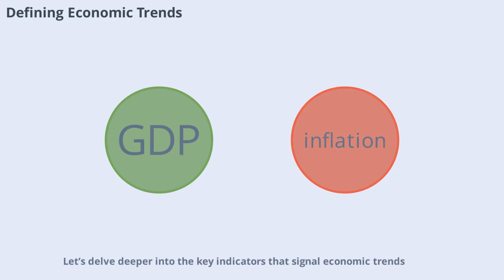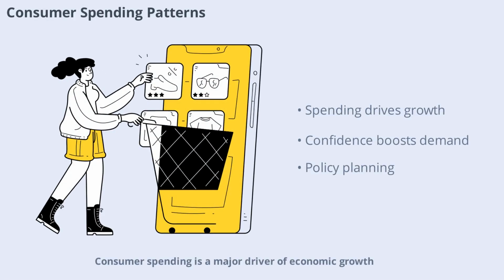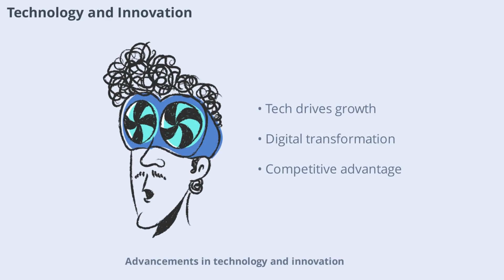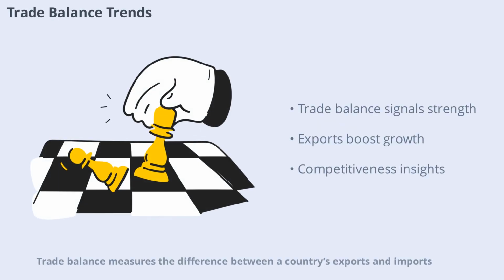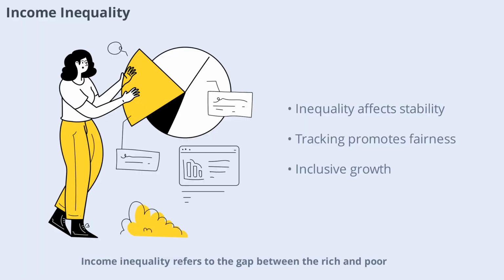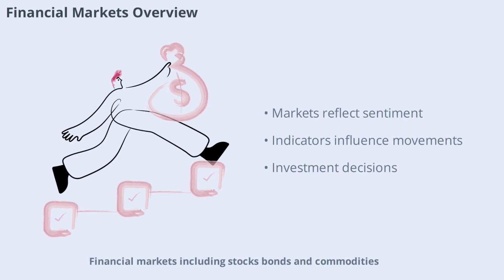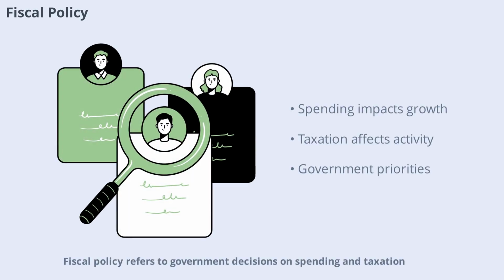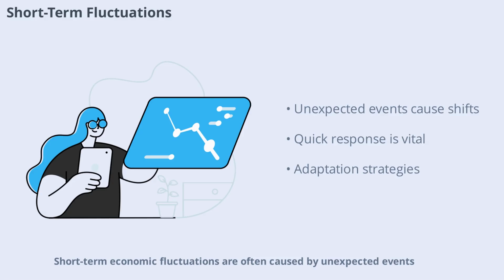Understanding the Impacts From Economic Trends (14 Minutes)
Understanding the Impacts From Economic Trends is vital for anyone looking to navigate the complexities of today's financial landscape. In this video, we break down the various economic trends that shape our world and explore their significant impacts on individuals, businesses, and global markets. From inflation and unemployment rates to consumer behavior and investment strategies, we provide a comprehensive overview of how these trends influence our daily lives. Join us as we analyze real-world examples and expert opinions to help you make informed decisions in an ever-changing economy. Don't miss out on this opportunity to enhance your financial literacy and understanding of economic trends!